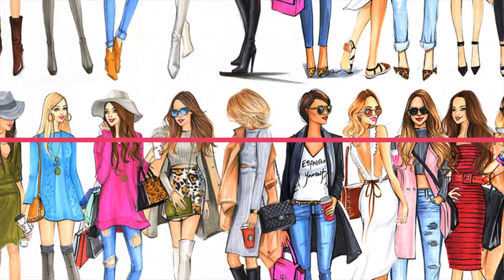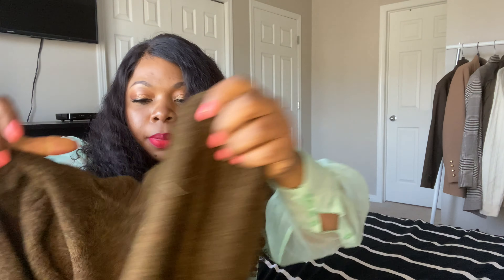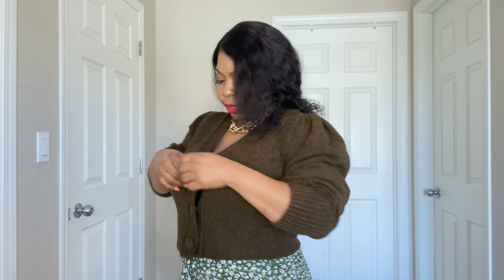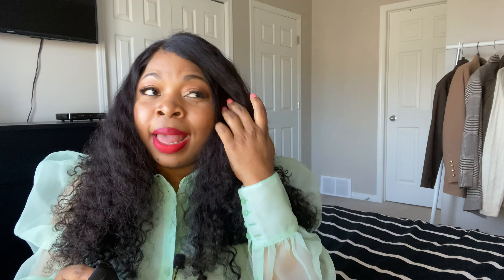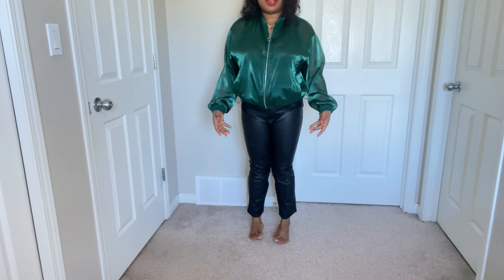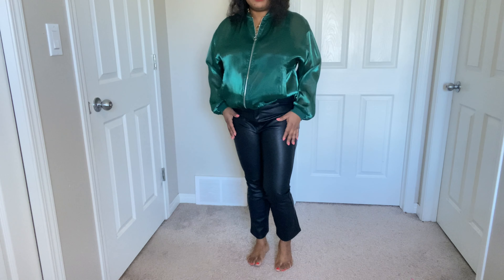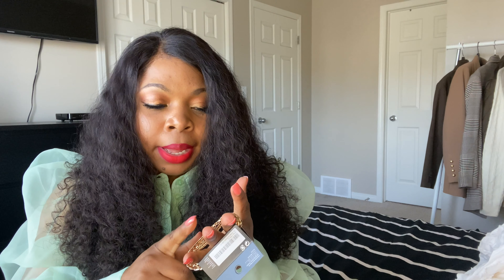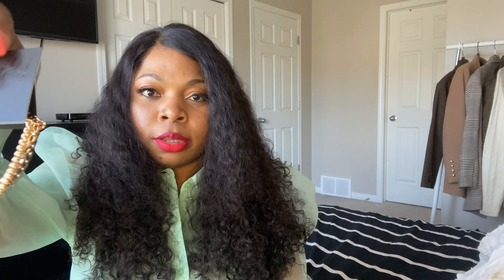H&M TRY ON HAUL |LIMITED COLLECTION | FALL/AUTUMN 2020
Today I am doing a mini H&M haul for Fall/Winters with some of the items from their premium and limited conscious collection. This haul is a try on/first impression/ review video. I am another styling video coming out that where I will be doing a Fall stying video featuring the items from this try on haul.